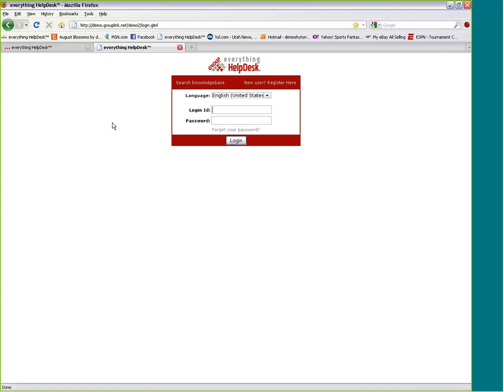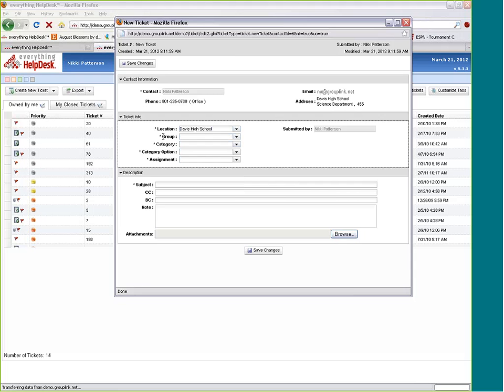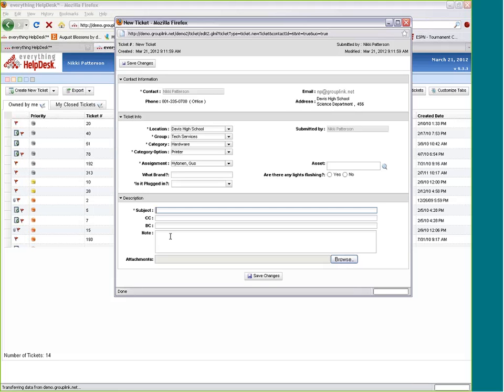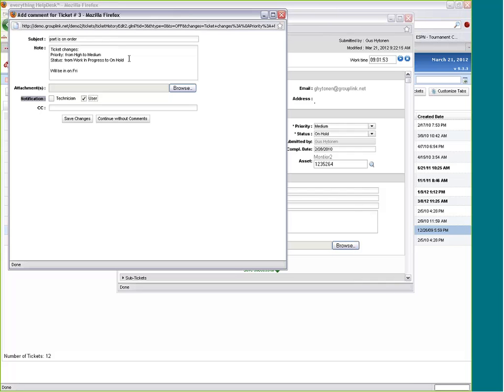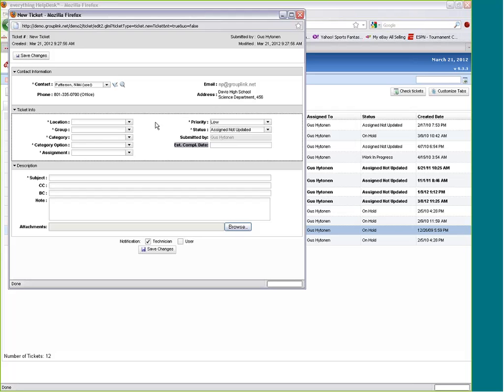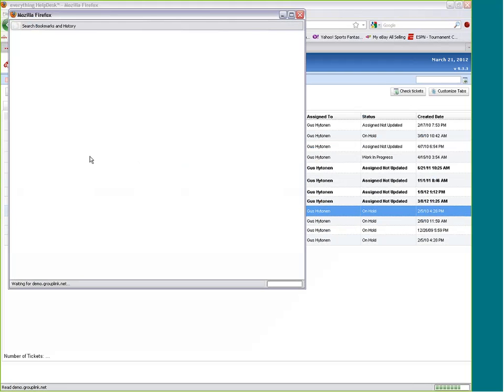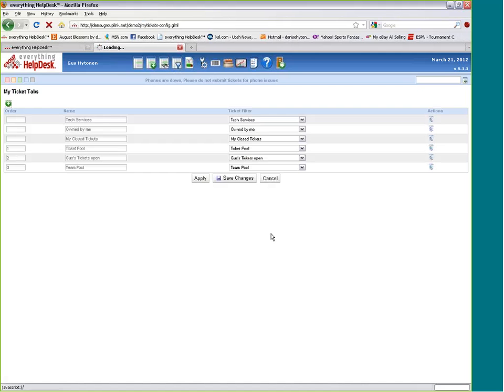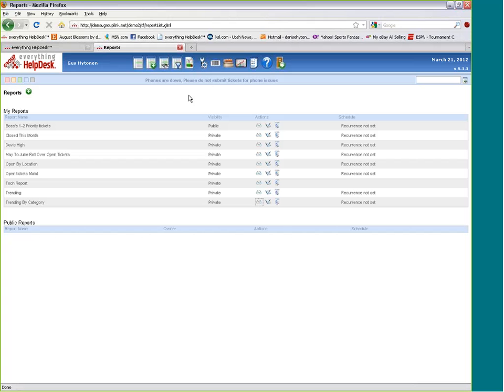New iPad Offer from GroupLink’s everything HelpDesk (3/21/12)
View this webinar to learn valuable information about implementing and using a simple, yet powerful help desk solution.